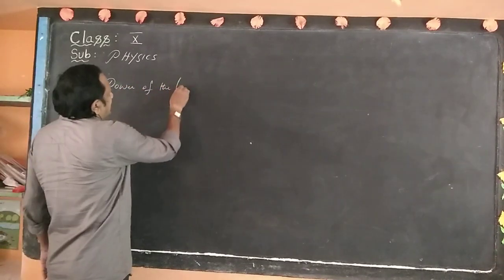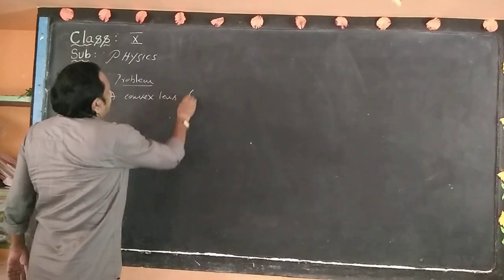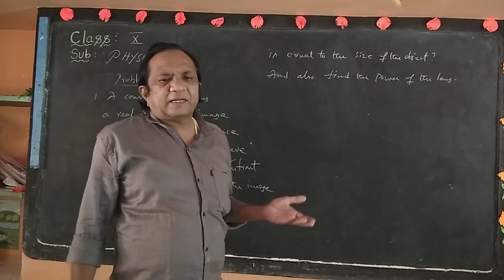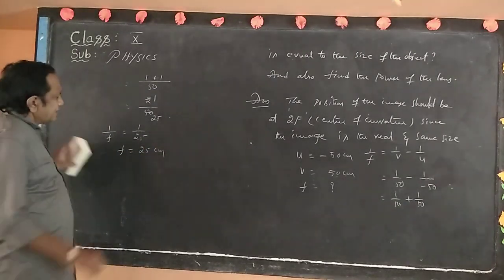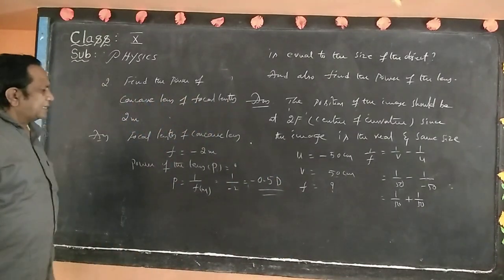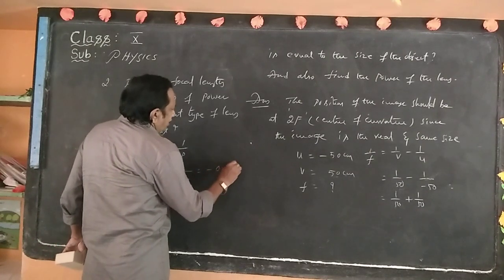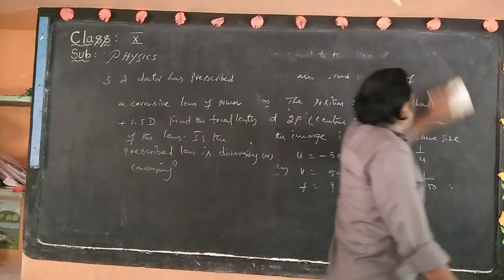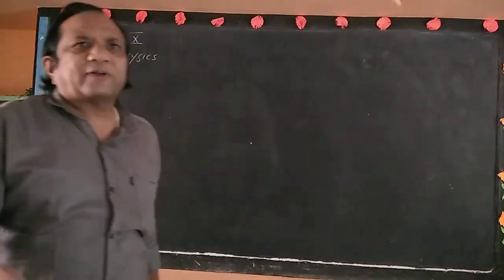10TH CLASS PHYSICS,DAY-33